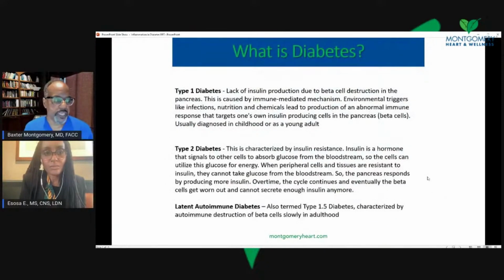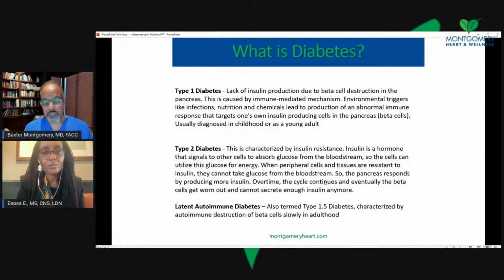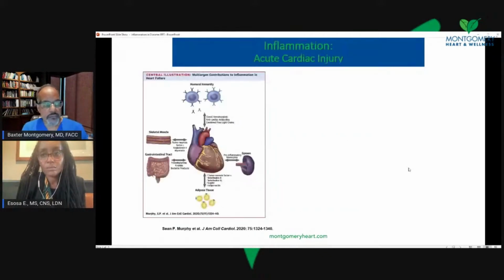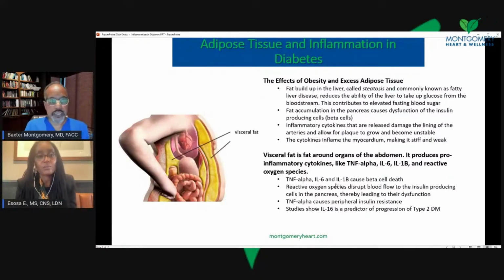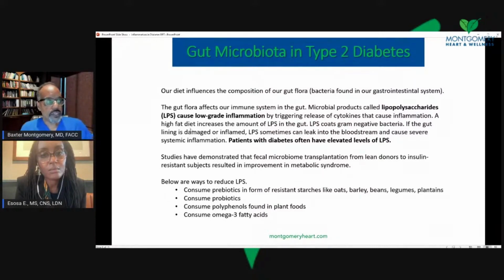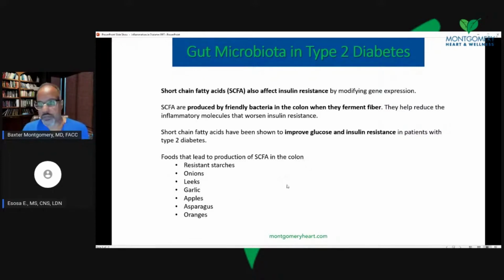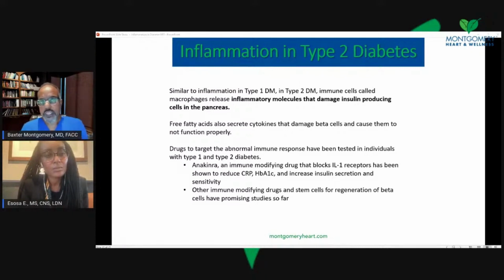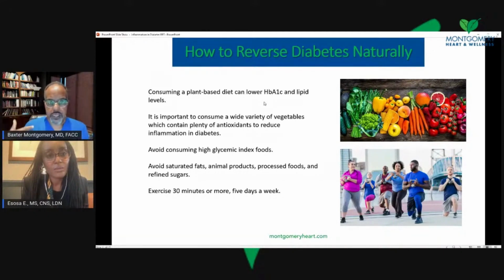The Underlying Causes of Diabetes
For more information about Montgomery Heart and Wellness go to our

Fresh, Natural and Live: Raw Uncut Conversations with Health
Professionals Fresh, Natural and Live is a weekly show that will air via live
streaming on the Montgomery Heart and Wellness YouTube channel show
beyond the script. The show format will consist of a general discussion of a
topic of the week, as well as a question-and-answer section designed to
address questions submitted by the viewers. This group is uniquely
qualified to discuss health issues and offer insights into how individuals can
achieve natural health while reducing their dependency on prescription
drugs, medical procedures, or surgeries.

Your questions will be submitted to the panel for discussion.